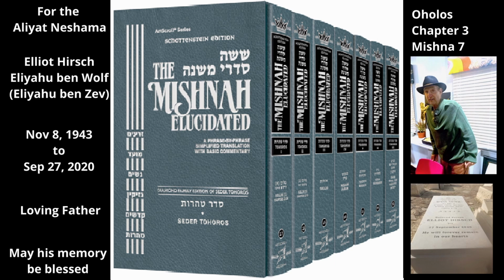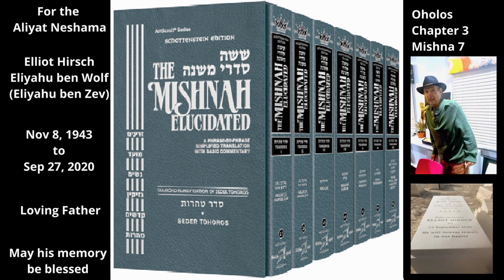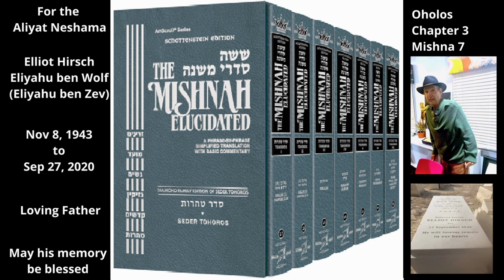Mishna in English. Tractate Oholos: Chapter 3/18; Mishna 7/7